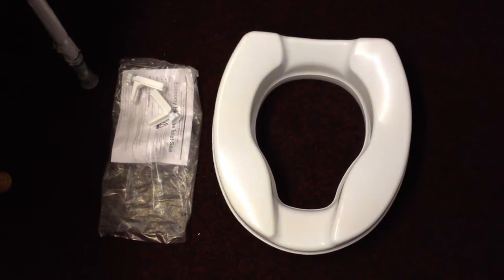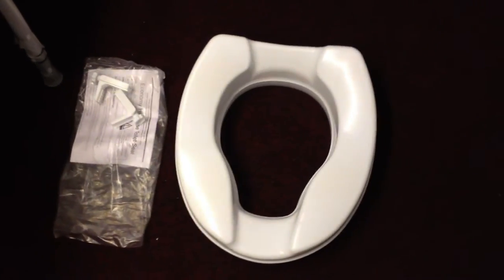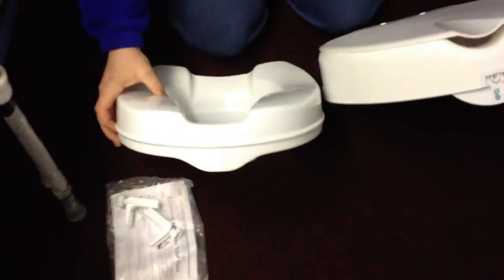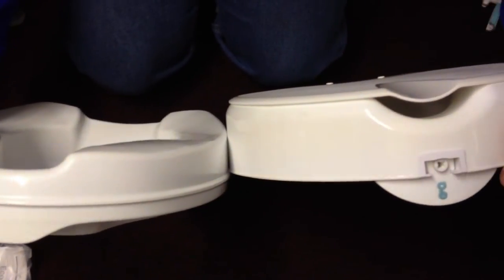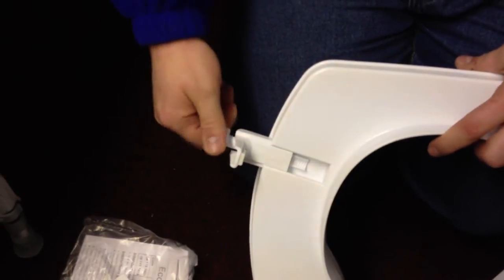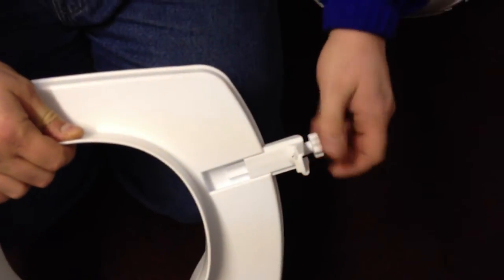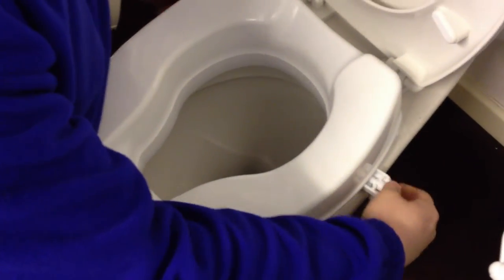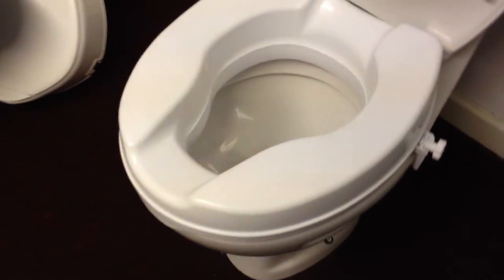2inch Raised Toilet Seat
This is a short demonstration on how to fit a inch raised toilet seat.